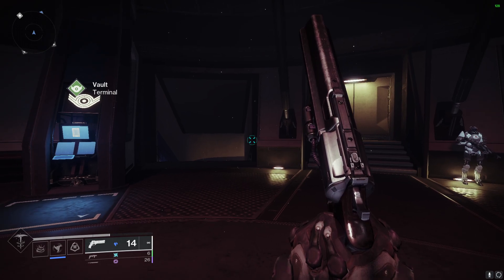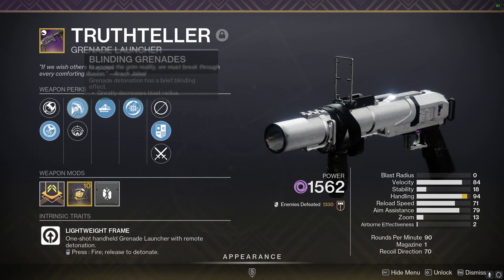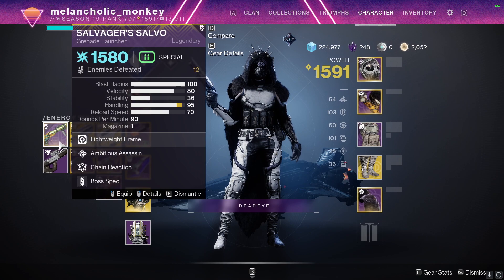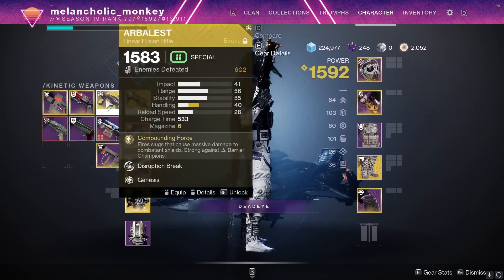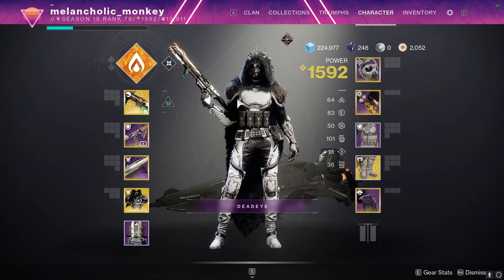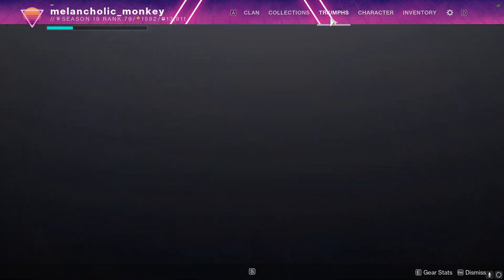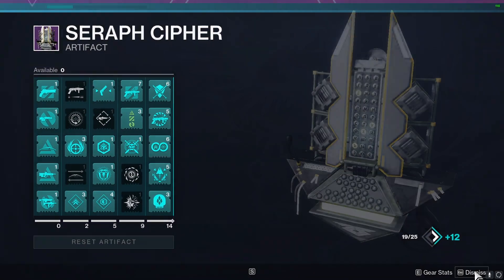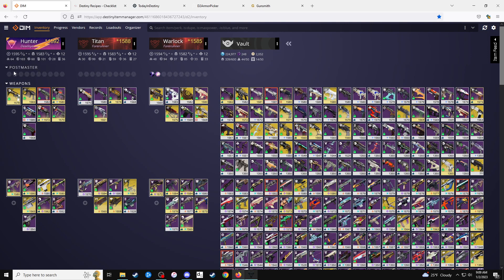DESTINY 2 LIGHTFALL PREP GUIDE